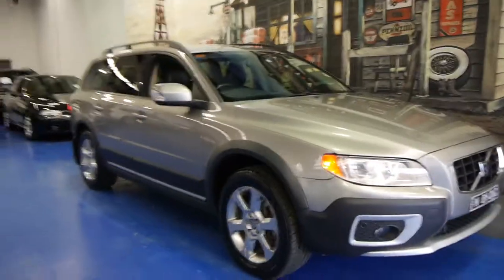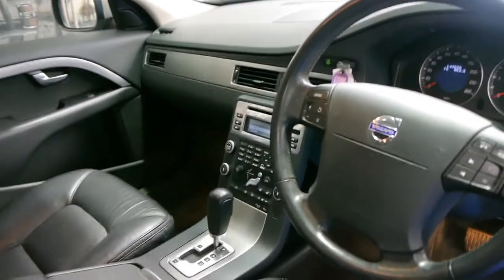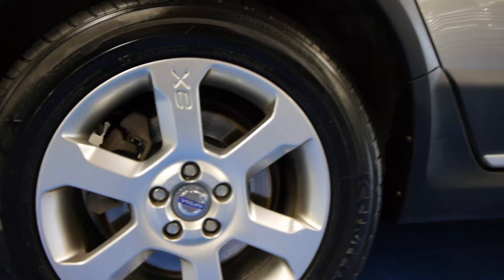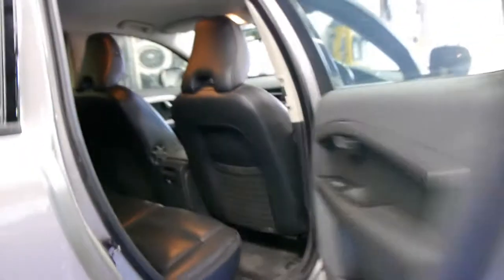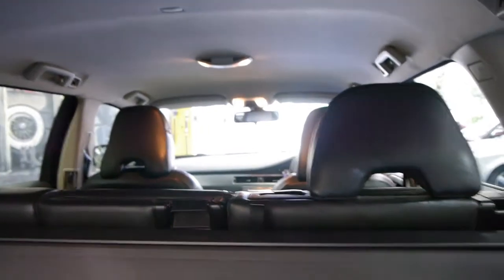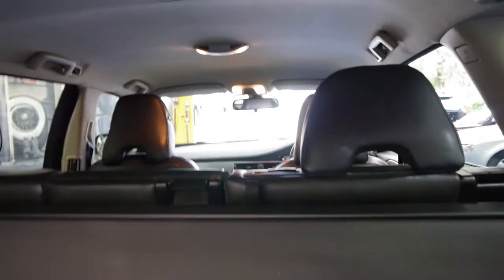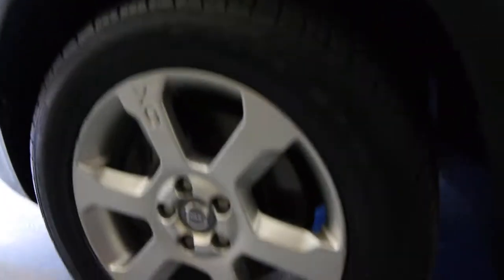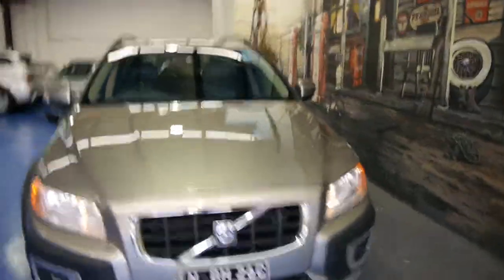Oldtimer Centre - Marrickville NSW